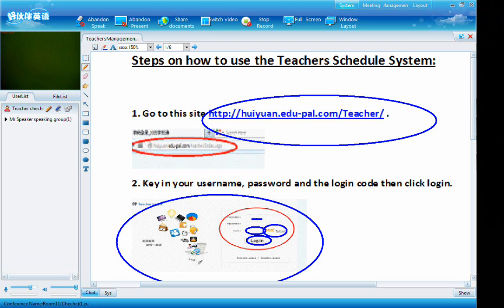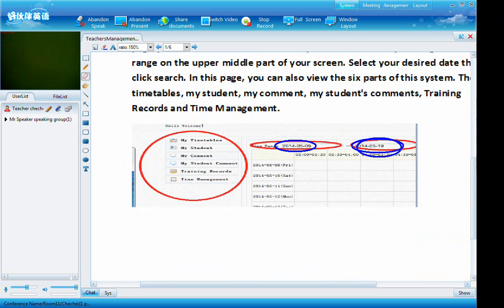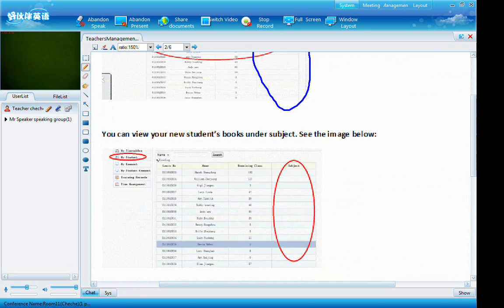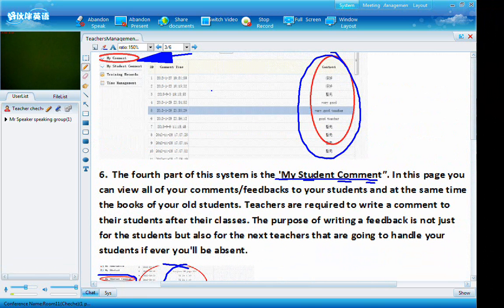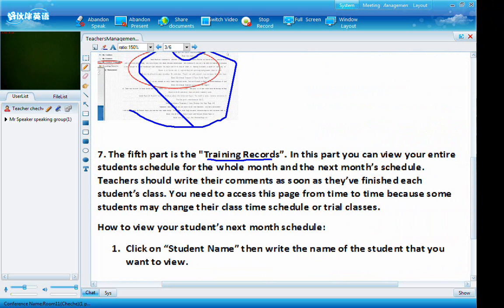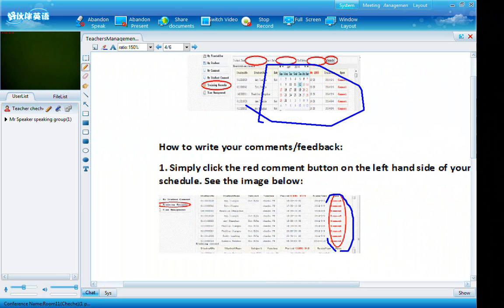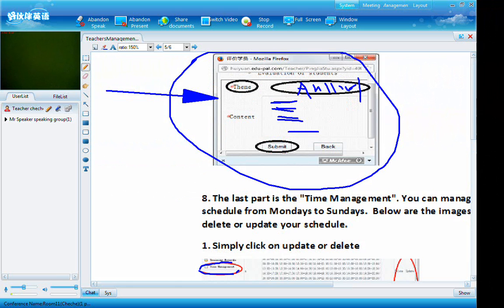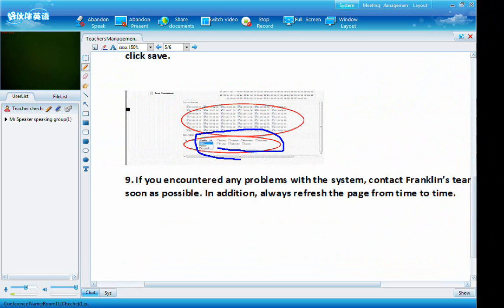Lets go 2